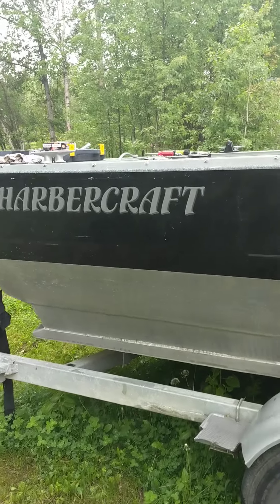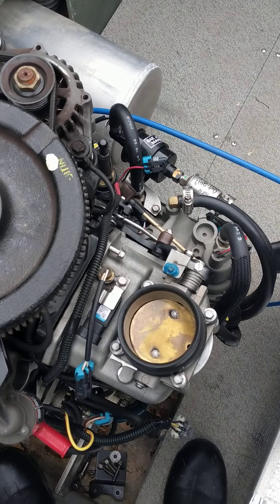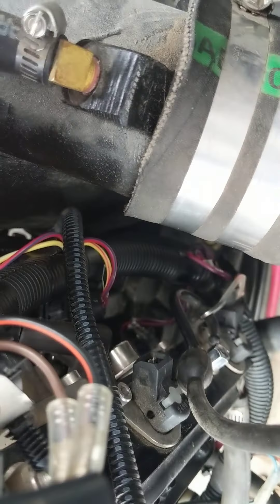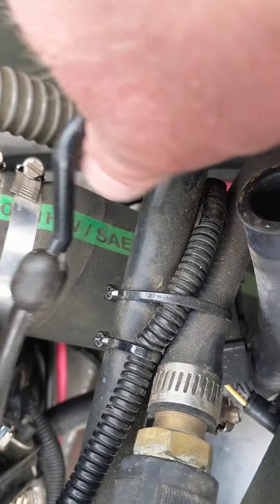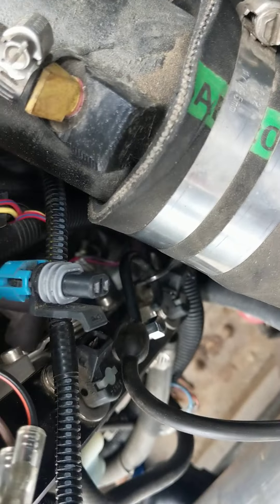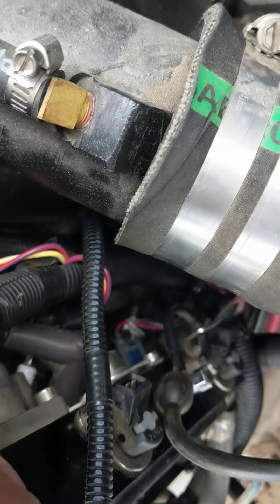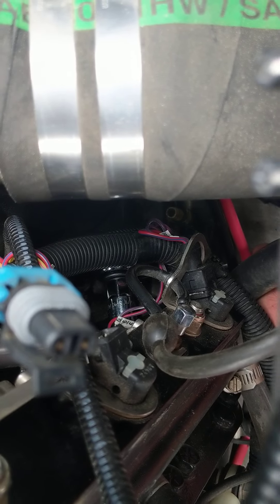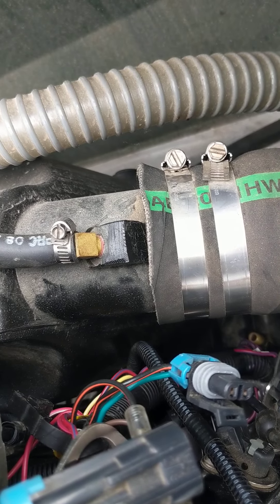jet boat opti max 200 spark plug change